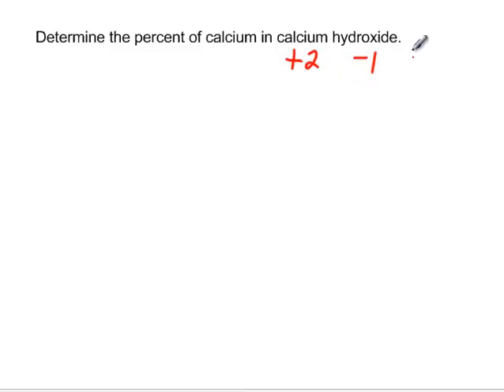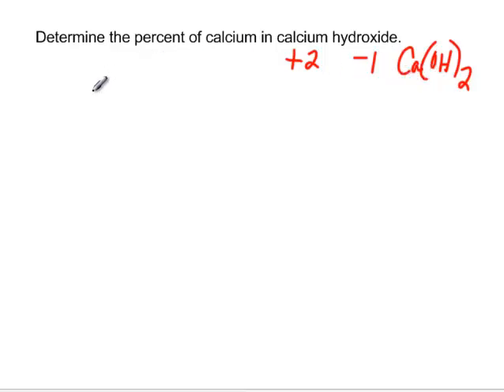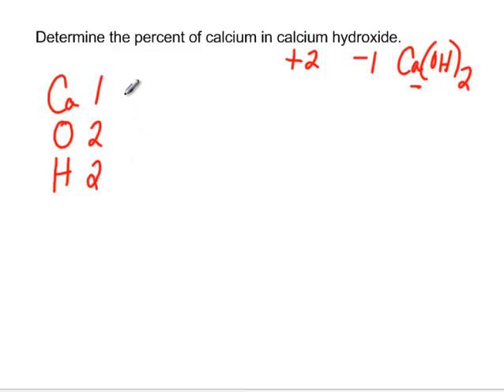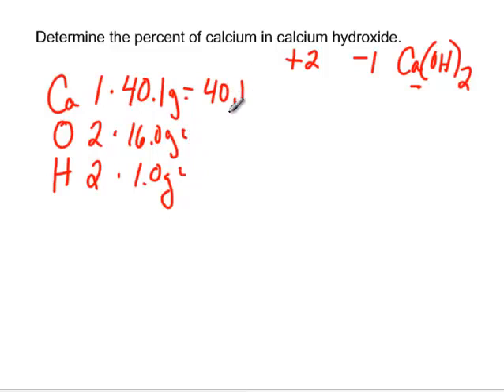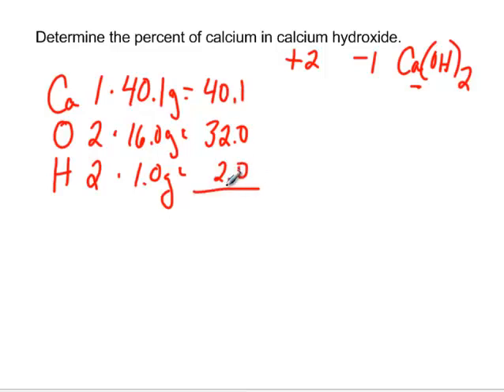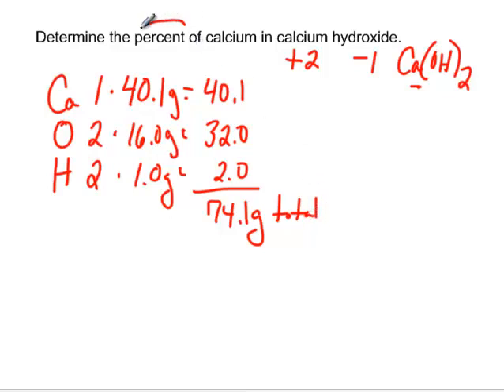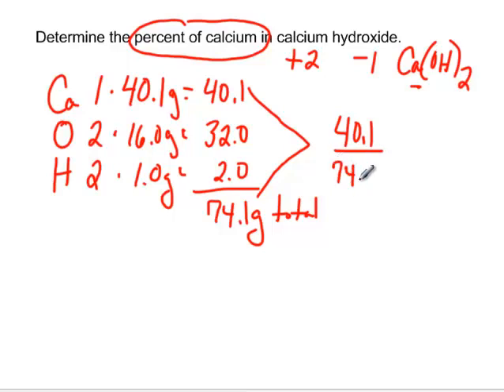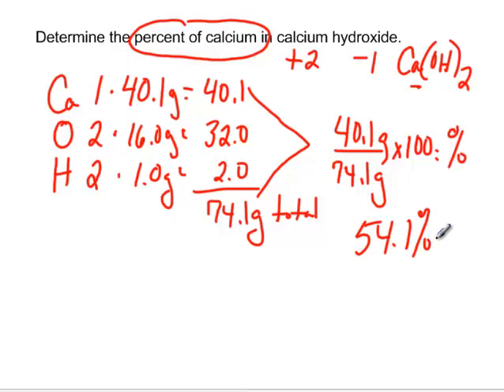Percent of Calcium in Calcium Hydroxide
Determine the percent of calcium in calcium hydroxide